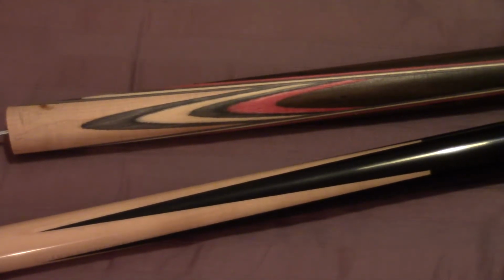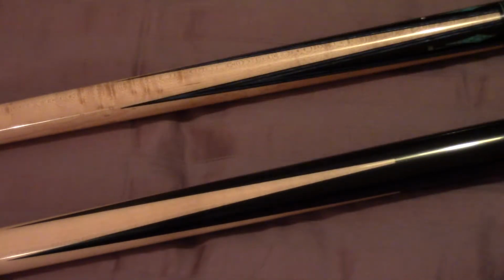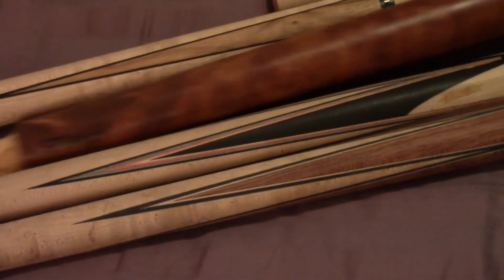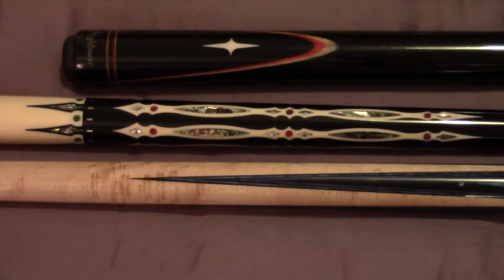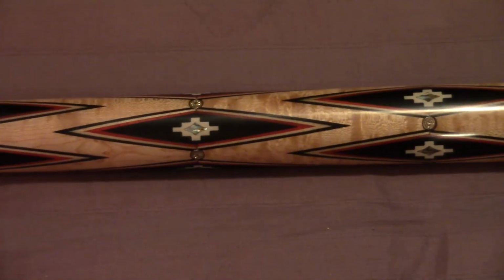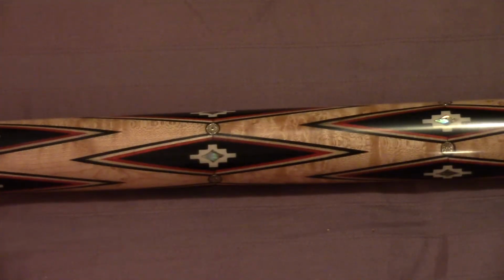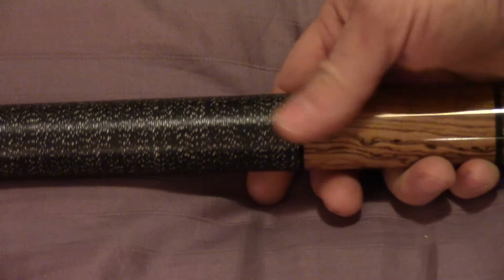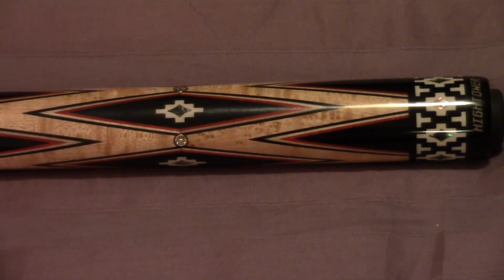InsidePool.TV ICA CueMakers Contest Episode #1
InsidePool.TV ICA International CueMakers Contest TV Show Episode #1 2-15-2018